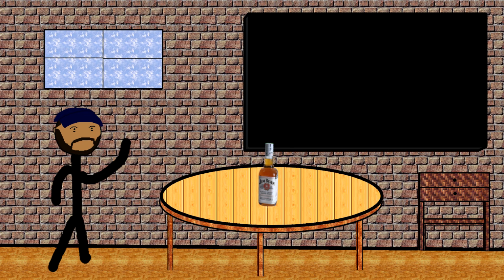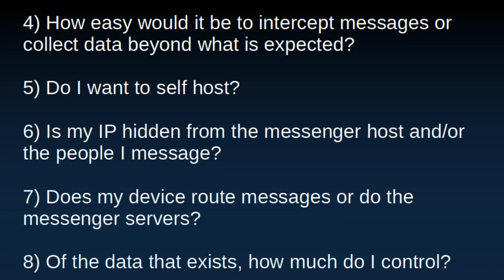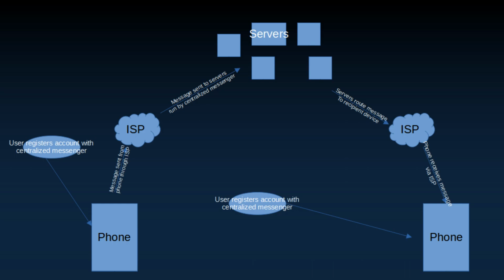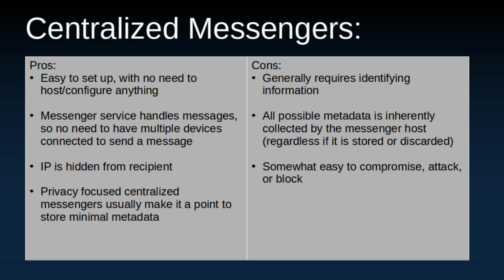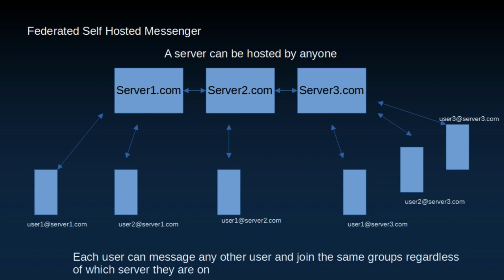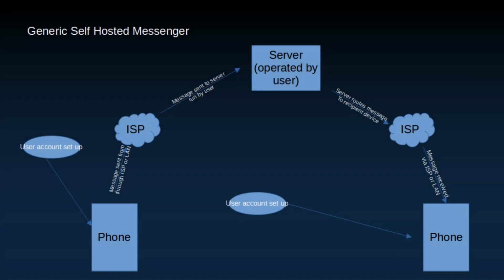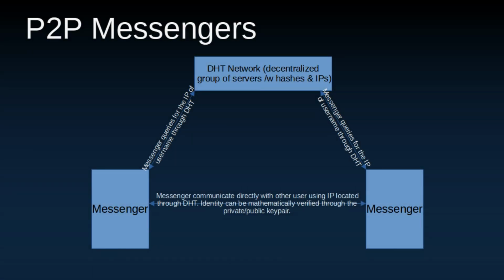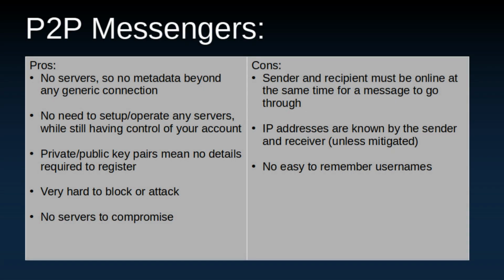3 Structures of Private Messengers: Pros, Cons, Metadata, & Y U Must Know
I cover the pros and cons of three different messenger structures. This is important to understand if you want to choose the right one that offers both privacy and security while still not being a hassle to use. Is Signal problematic because they don’t like decentralization? How bad is the metadata situation with Matrix and other self hosted and federalized messengers? Are the truly decentralized P2P/DHT messengers too clunky?

Spoiler: it all depends on your wants and needs. But knowing how they work is, in my opinion, very important in order to correctly choose which one best fits your needs.

Messengers briefly mentioned:
Briar
Matrix
Signal
Session
Tox
XAMPP

notes:
Session is not exactly a centralized messenger. Session is run on the decentralized Oxen network, formerly known as the Loki network. The Oxen network anonymizes your IP through onion routing and then locates your device like a peer to peer messenger would. However, the Oxen network will hold onto the message on behalf of the sender until the recipient comes online – so even though it’s structure is probably closer to a peer to peer messenger then a centralized messenger, it operates from the users’ perspective like a centralize messenger.